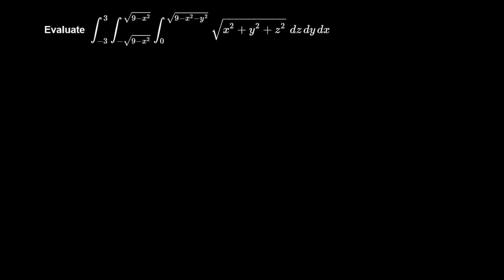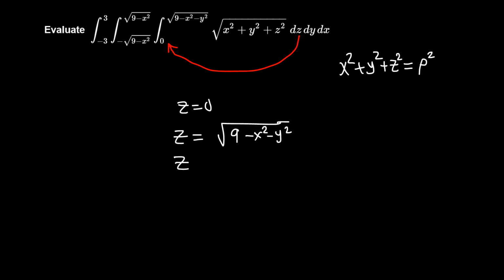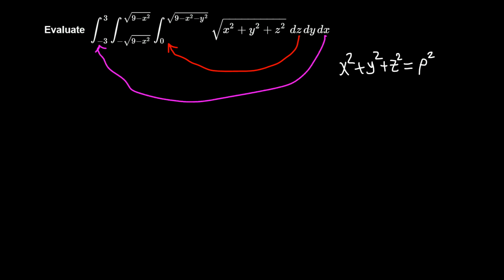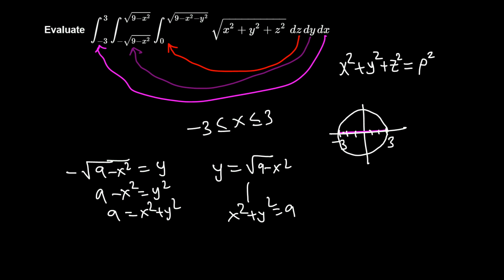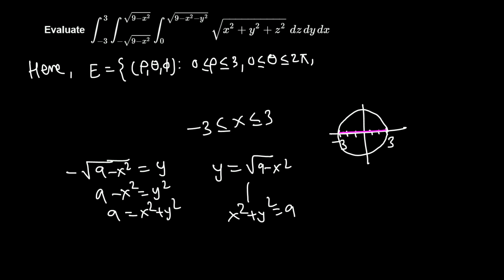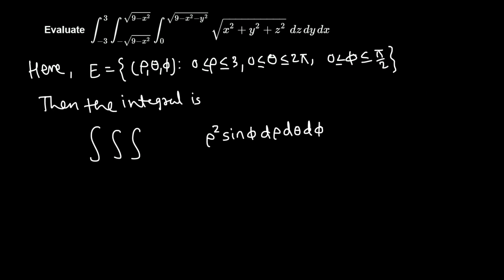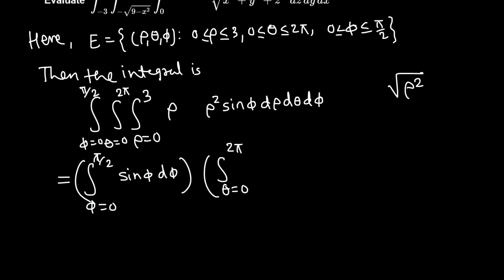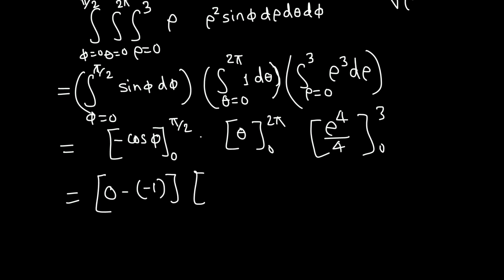Calc III: Triple Integral in Spherical Coordinates example 2/6